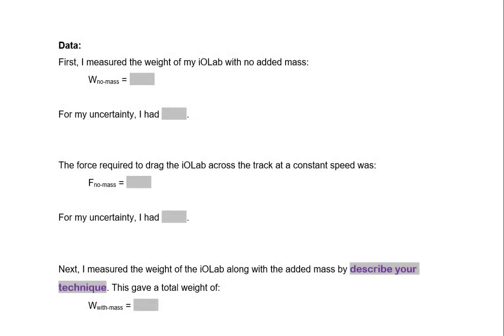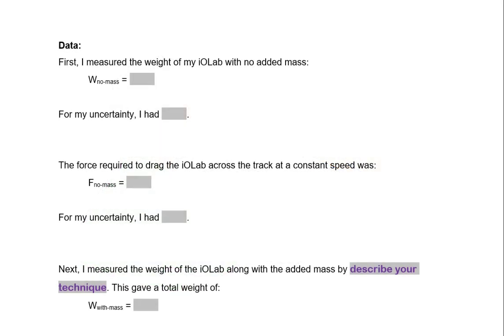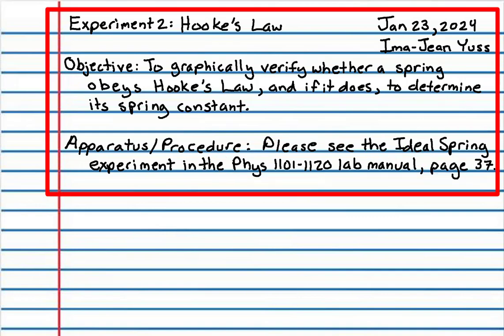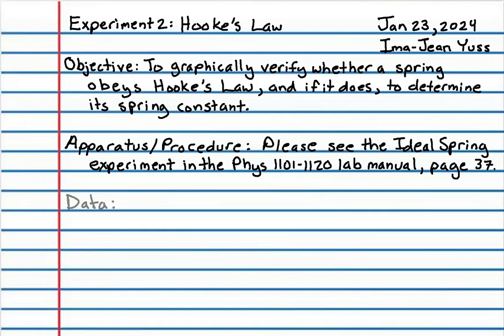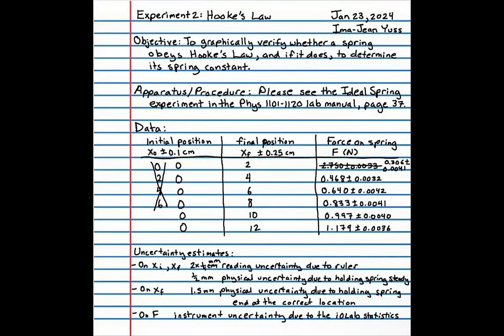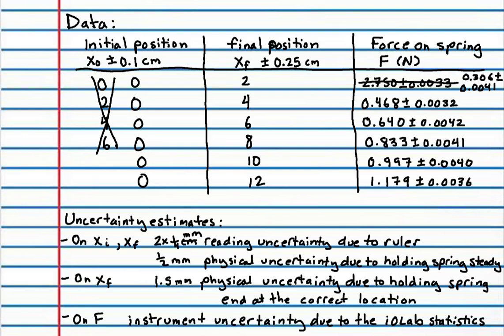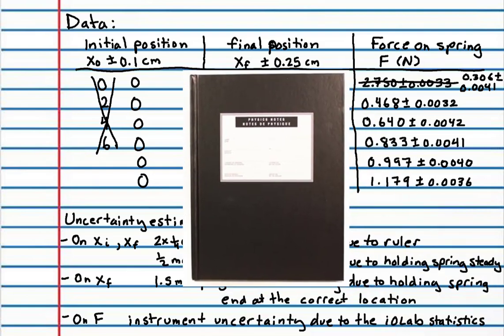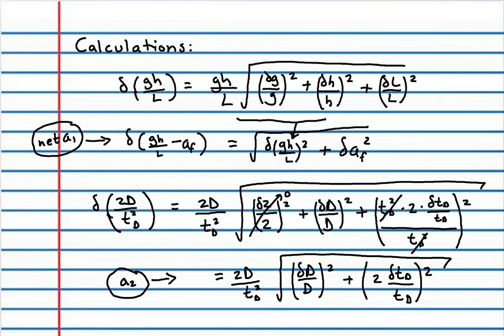Recording Data in Your Notebook (online)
A short video explaining how student's in KPU's online Phys 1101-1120 labs should fill in their lab notebooks.